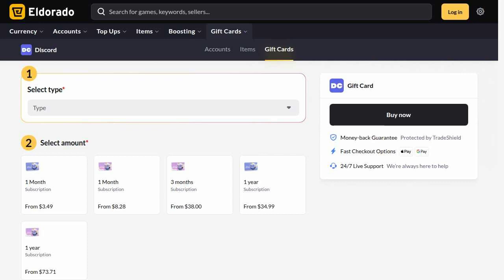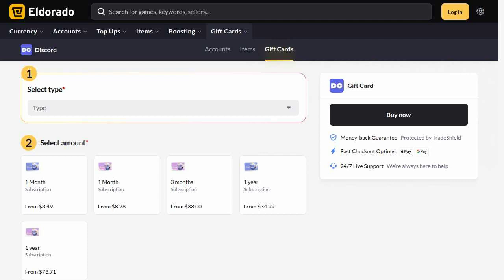How to Use Discord Nitro Credit [Easy Guide]